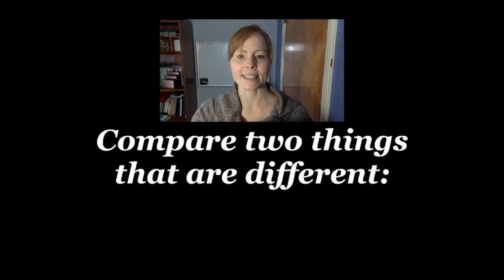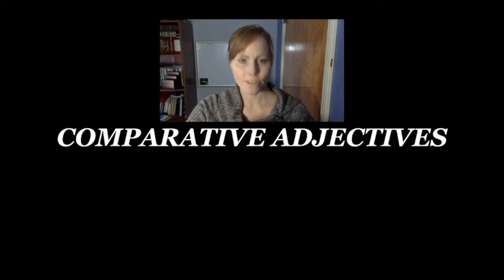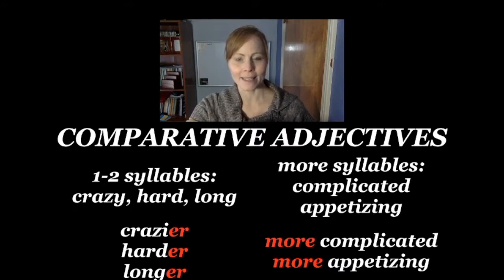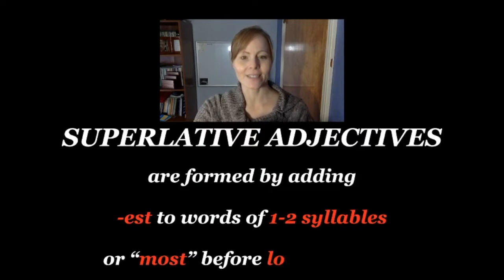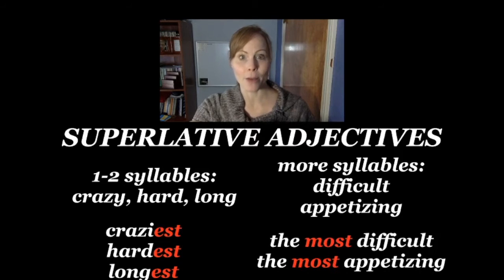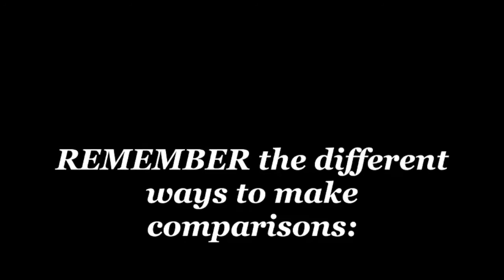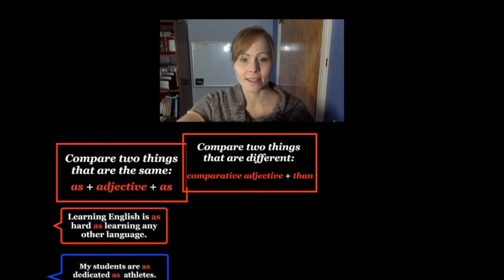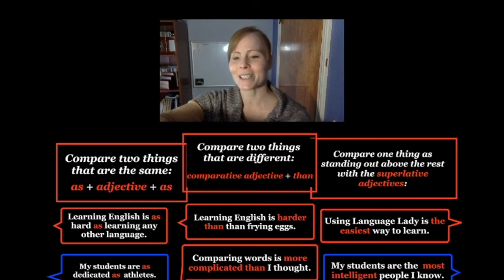COMPARISONS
How to make comparisons